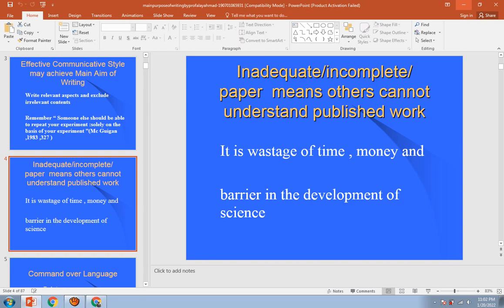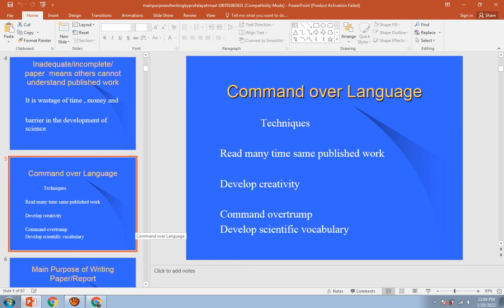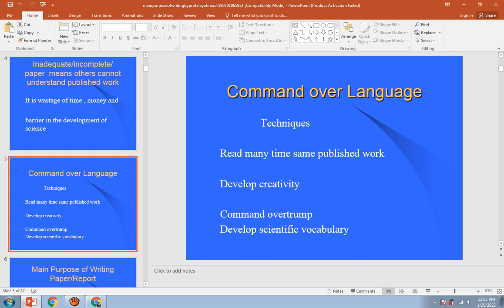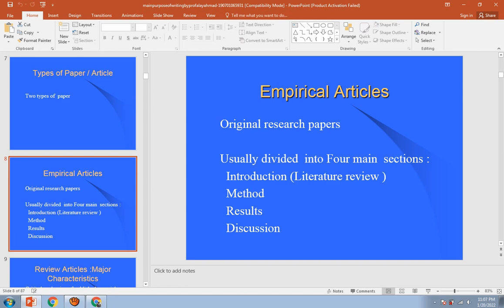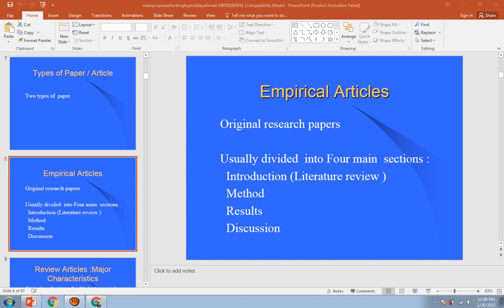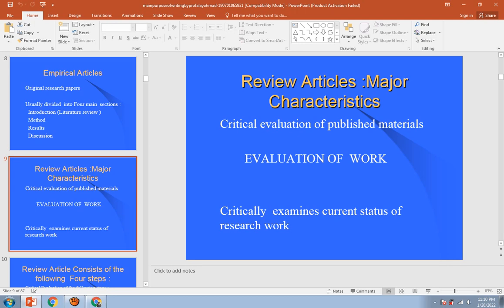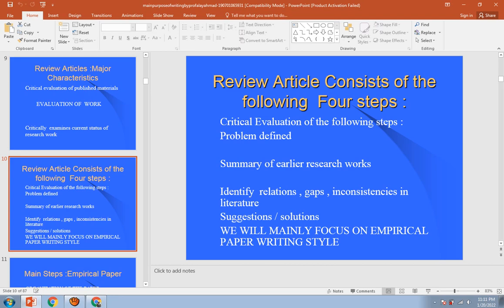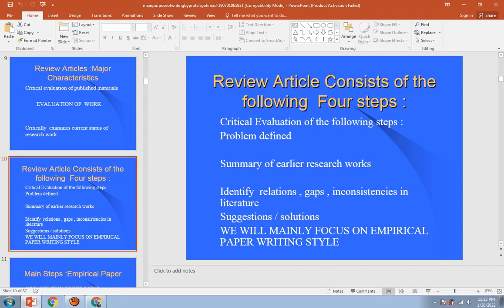EFFECTIVE COMMUNICATIVE STYLE BY PROF.DR.ALAY AHMAD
Critical Evaluation of the following steps :
Problem defined